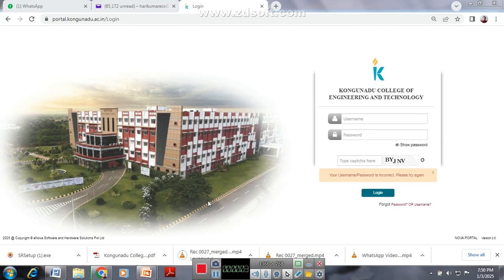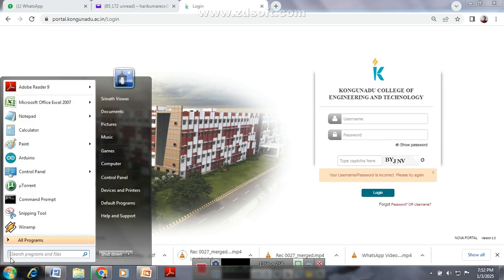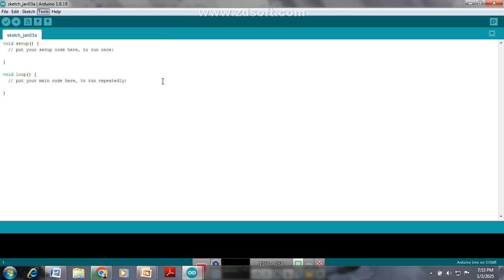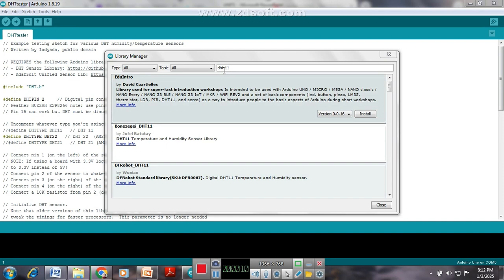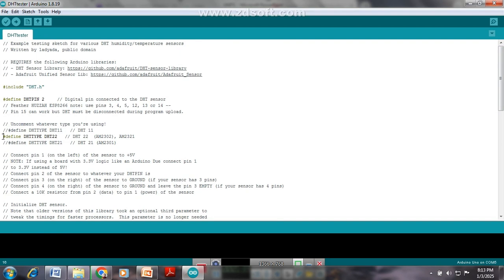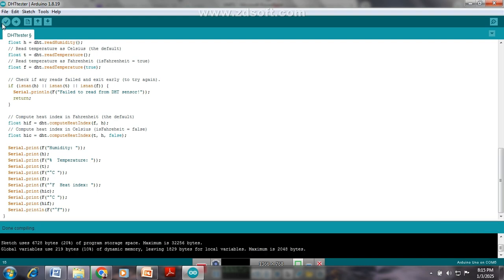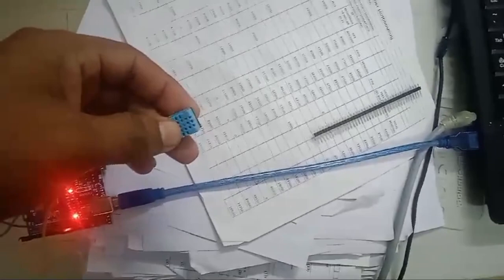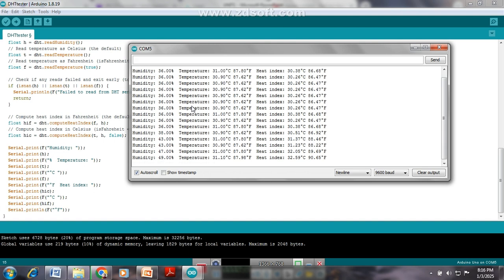5 DHT11 interfacing with arduino